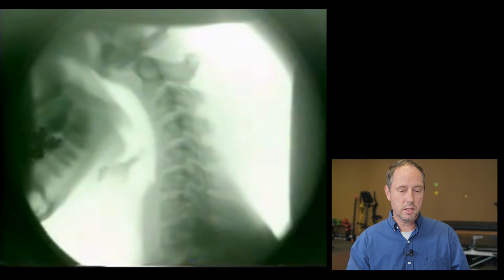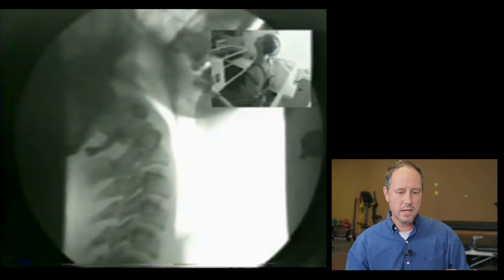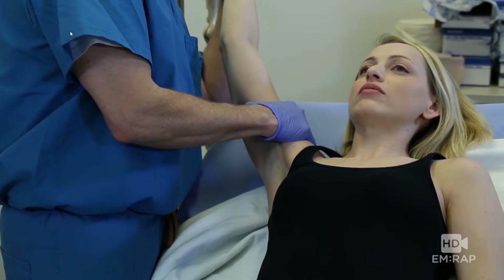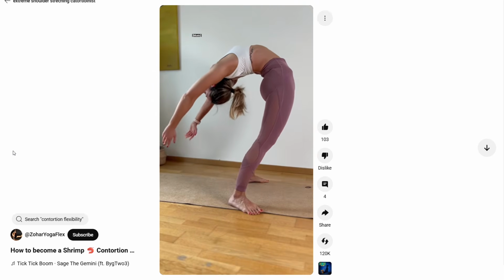Stop Doing These 2 Exercises for Cervicogenic Dizziness (Do These Instead)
🎉 **7 Day Coupon: Get $5 Off My Book “Cervicogenic Dizziness Relief”!**

⚠️ If you’ve been told to do aggressive head-eye drills or extreme neck stretches for dizziness… please be careful! For many people with cervicogenic dizziness, these can actually make things worse. That’s why in this video, I break down the 2 exercises to avoid and show you safer alternatives ✅

👉 Question for you: Have you ever tried an exercise for dizziness or headaches that made your symptoms worse? Share your experience below — it might help someone else!

Are you doing exercises for dizziness or headaches that might actually be making things worse? 🤯 In this video, I react to two common exercises often prescribed for dizziness that can be harmful if your problem is cervicogenic (coming from the neck) and not vestibular.

⚠️ Rapid head-eye drills and extreme neck movements can trigger severe headaches, nausea, or even vomiting if misapplied. That’s why today, I’ll show you:

The 2 exercises you should avoid if you have cervicogenic dizziness

Why these moves are risky for neck-related dizziness and headaches

Safer alternatives you can start using right away for relief

👉 If you’ve been struggling with dizziness, headaches, or neck tension, this video is for you.

Chapters (optional, if you want timestamps):
0:00 – Intro
1:30 – Cervical instability video
4:24 – Risky Exercises to avoid
8:32 -- Safe alternative exercises
11:53 – Final thoughts & resources